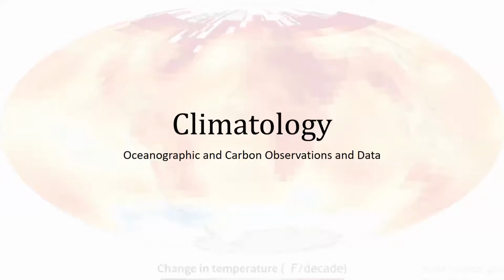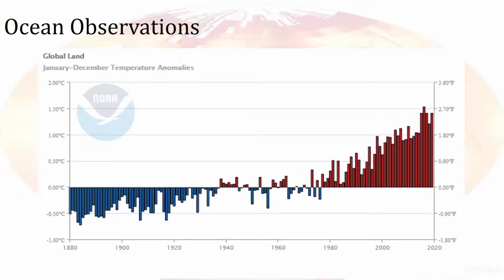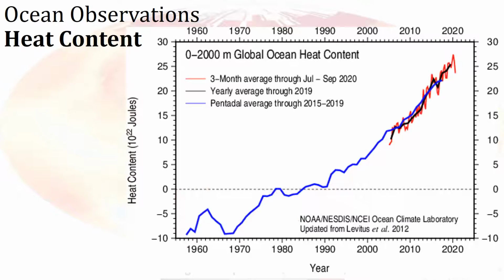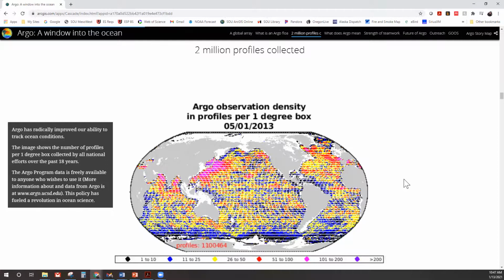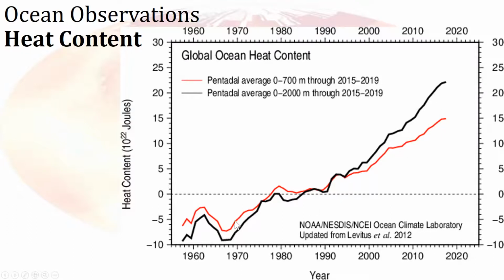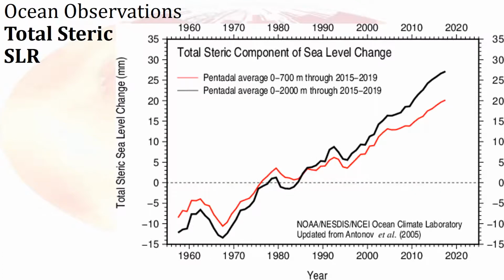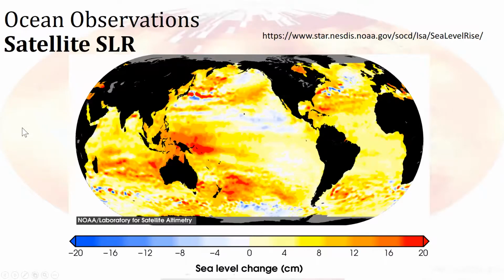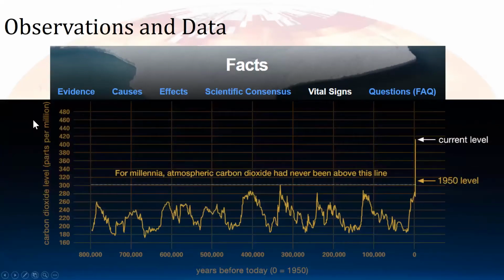ES 482/582 - Observations II